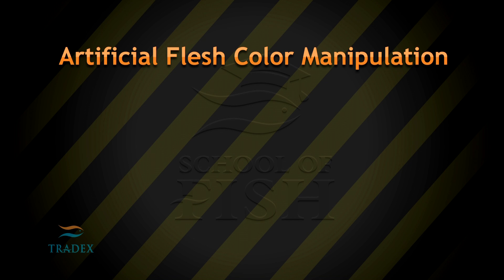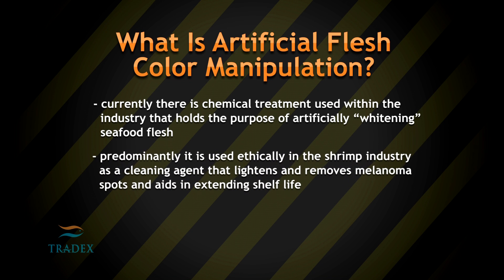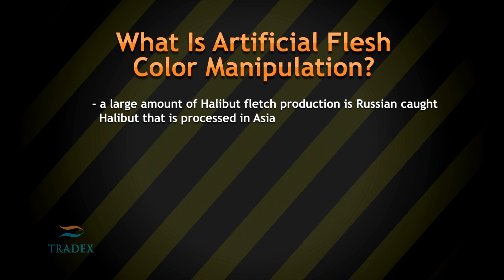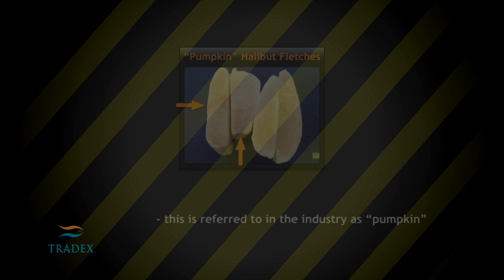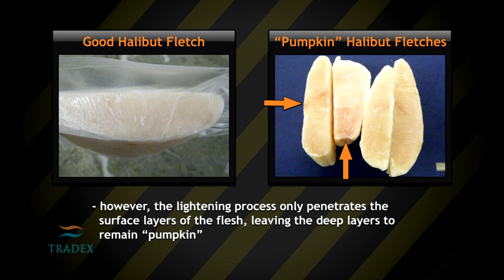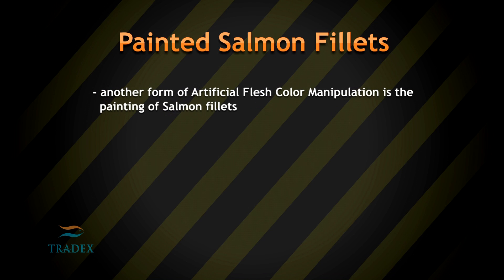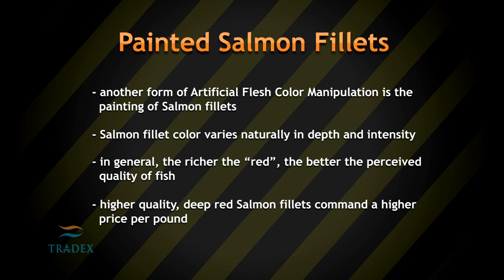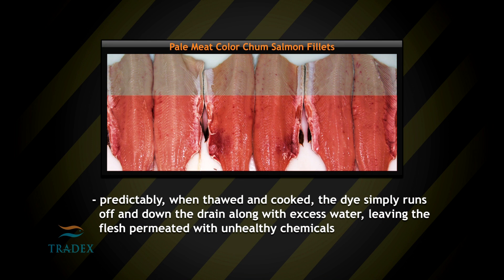Artificial Fish Color Manipulation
School of Fish:
What is Artificial Flesh Color Manipulation? A chemical treatment used within the seafood industry that holds the purpose of artificially "coloring" seafood flesh. This deceptive seafood practice is being used to bleach Halibut (to remove the orange tones which is a lower quality product) and to make salmon a richer, more expensive red color. This video features narration by Mira Laurence.

School of Fish Exposes Seafood Fraud, Explores Frozen Processing Methods, Educates on Seafood Species.